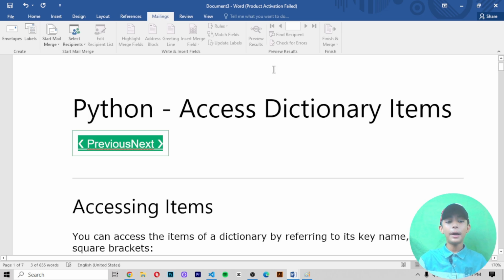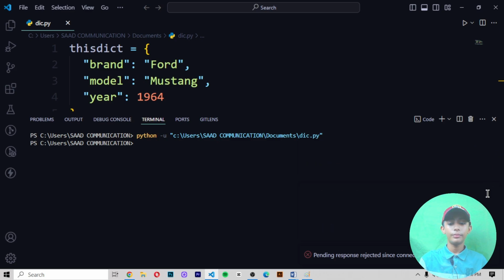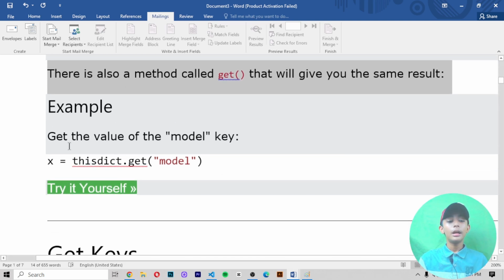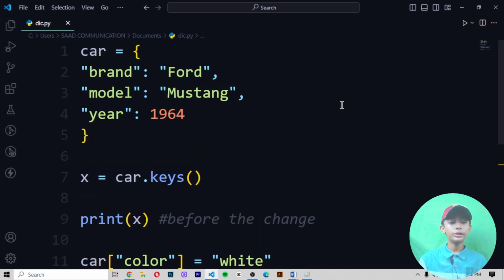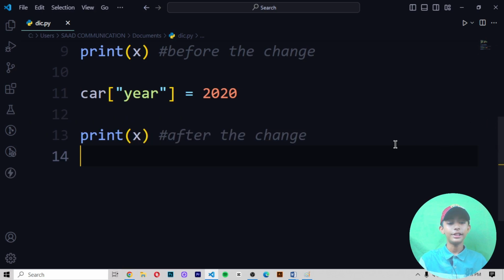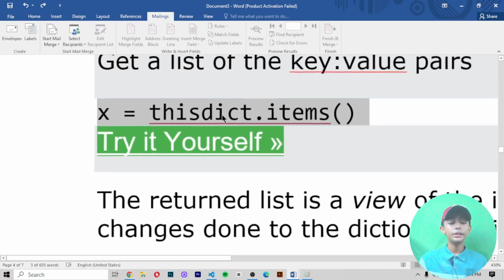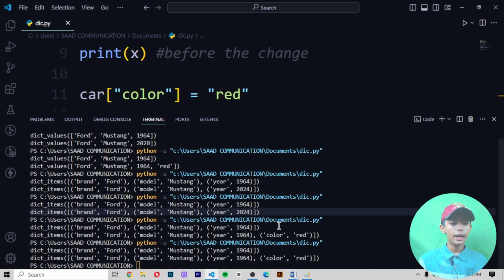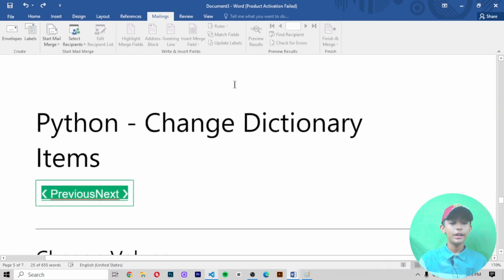PYTHON ACCESS DICTIONARY ITEMS | Python Tutorial - Lesson #45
This video is about PYTHON ACCESS DICTIONARY ITEMS | Python Tutorial - Lesson #45

Suggested Courses:
❤️ Complete Clones